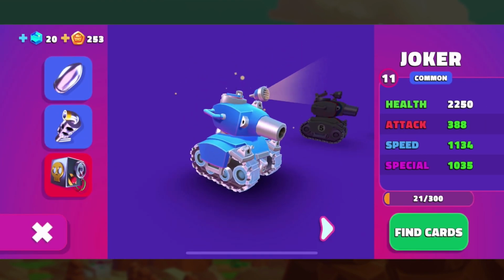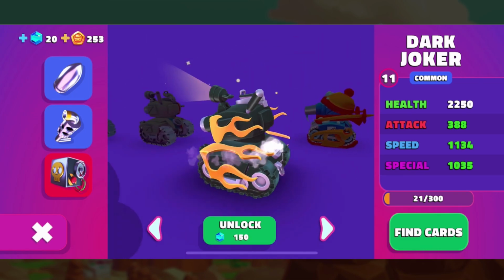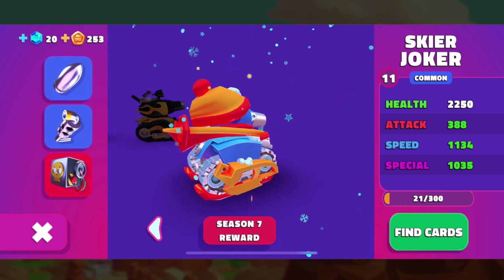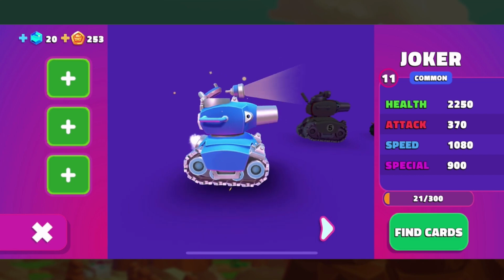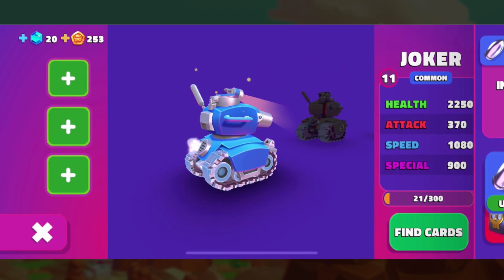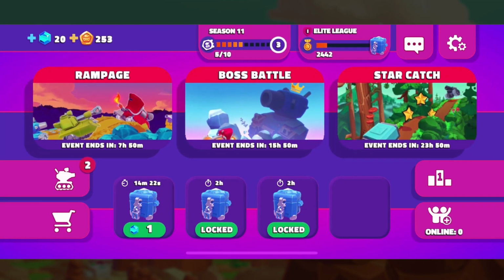Hills of Steel 2: Tank Breakdown - Joker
Welcome to the Hills of Steel 2: Tank Breakdown Series. In this on going series we will take a look at each of the available tanks in the game. We will talk about their abilities, how to play them and see them in action across some game modes.

In the first video of the series we take a look at the first tank you will encounter, Joker. Do not be fooled by this 'beginner' tank, it can pack a big punch for the small size.